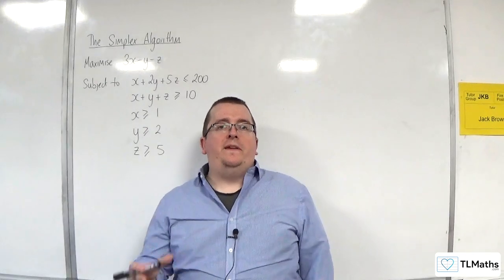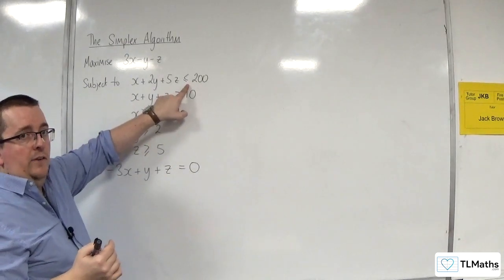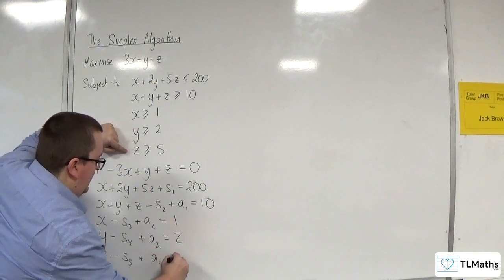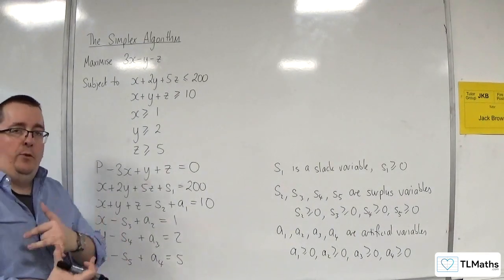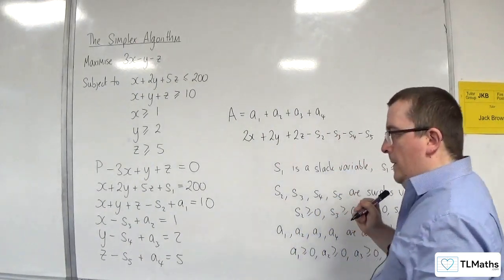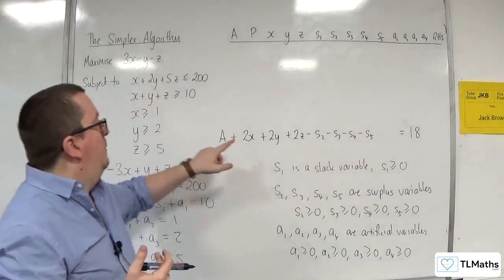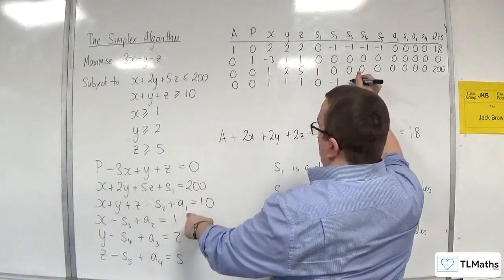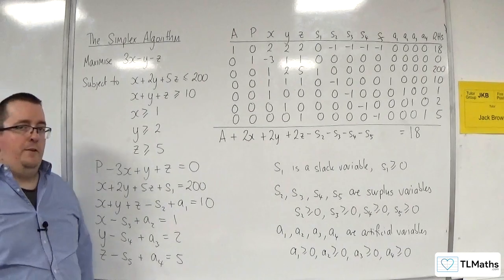OCR MEI MwA J: Simplex Algorithm: 09 2-Stage Setting up the Tableau Example